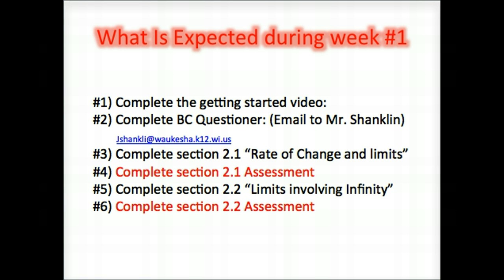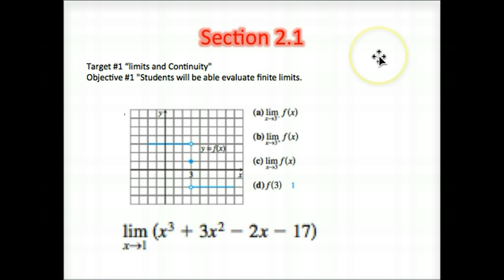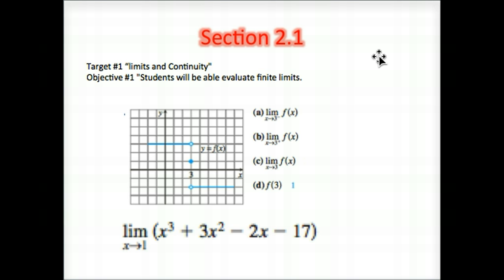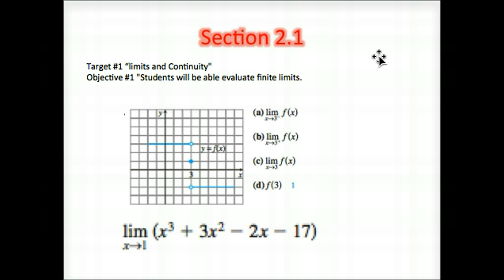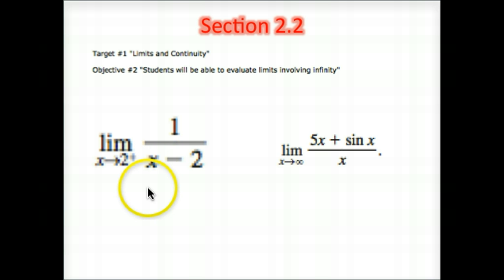BC calc week #1 expectations